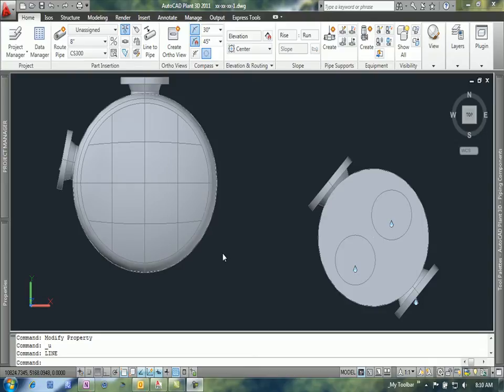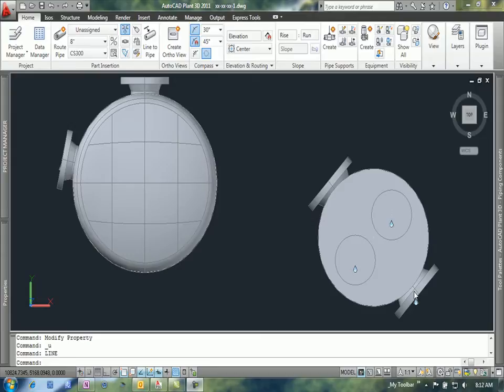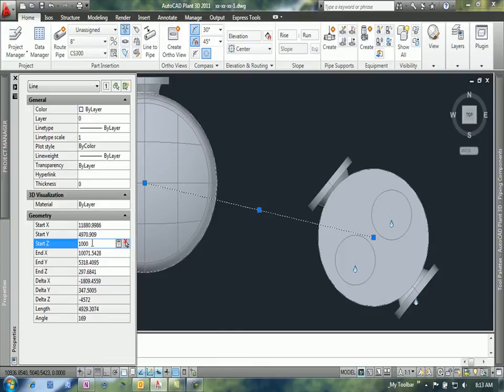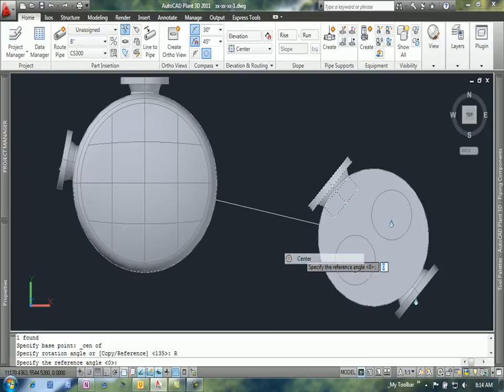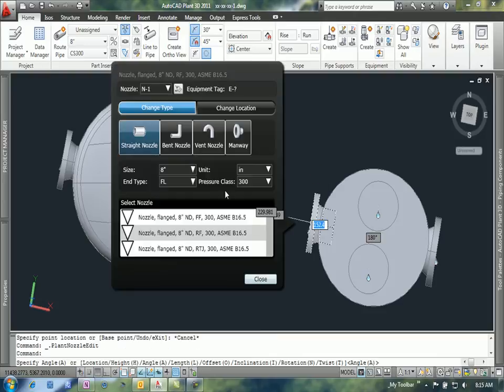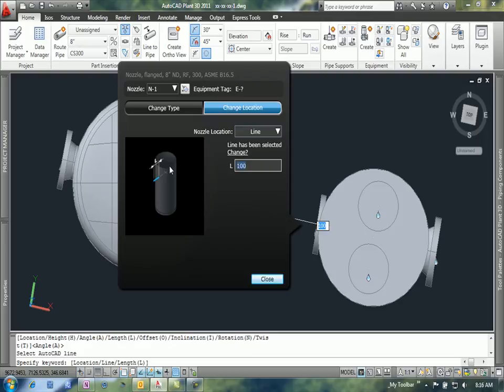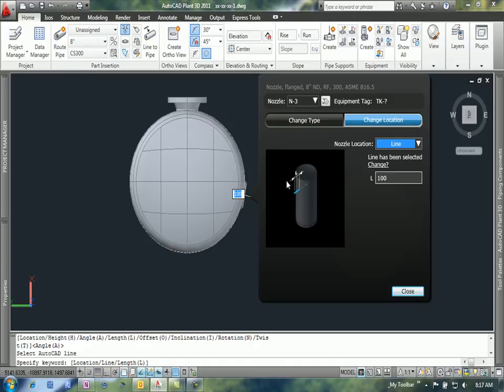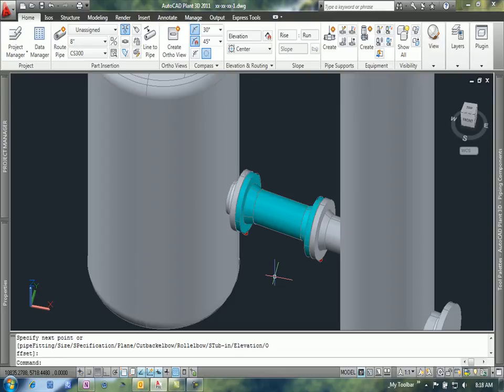Aligning Equipment Nozzles in Plant 3D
Nozzle placement on 3D equipment in Plant can present challenges when trying to align them with other equipment to optimize pipe routing.  This video illustrates using an AutoCAD Line and Rotate command along with the Nozzle editing tools in Plant to easily create the desired alignment.